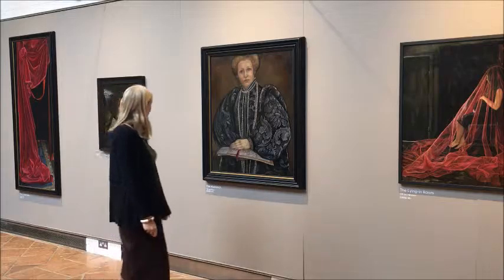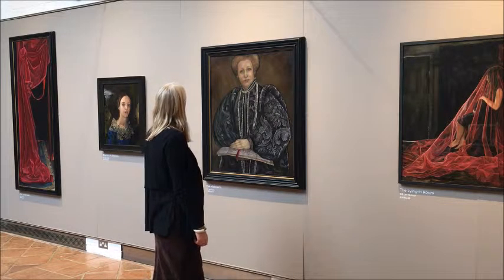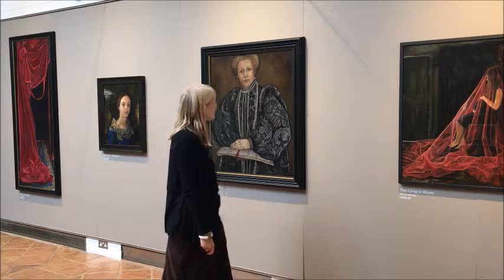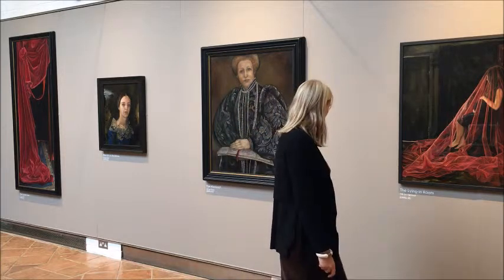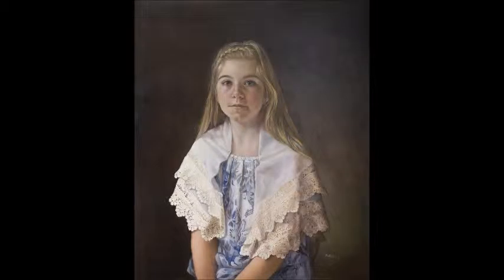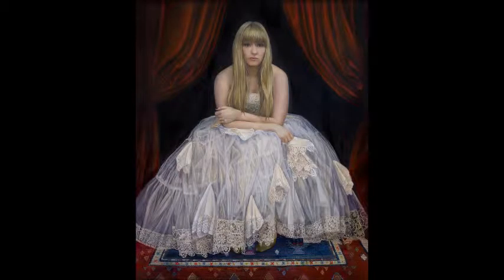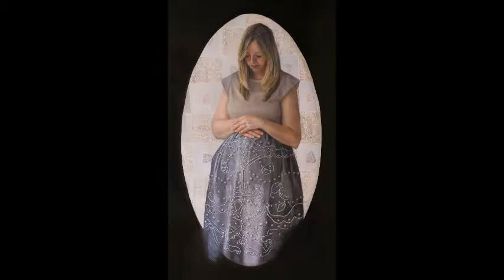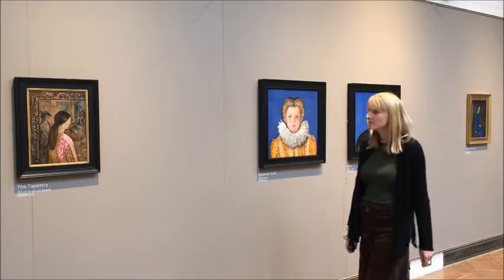Sophie Ploeg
Sophie Ploeg discusses her exhibition 'Identity & Dress'.

Created for The Harley Gallery, her new works are inspired by the early history of Welbeck and the Cavendish family in the sixteenth and seventeenth centuries. They depict various luxurious fabrics and embellishments such as velvet, lace and embroidery which could only be afforded by the social elite. The magnificent nature of these materials meant they were often the focus within portraits, rather than the sitters themselves.